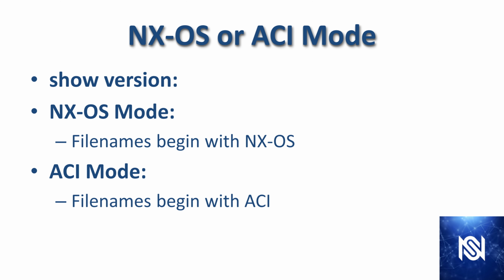Free DCTECH - 010-151 - NX-OS or ACI Mode - Video 28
This is the Cisco CCT Data Center (DCTECH 010-151) Free Certification Course.

This Video Covers the following:

-NX-OS Mode
-ACI Mode
-Determining whether or not it is in NX-OS mode or ACI Mode.